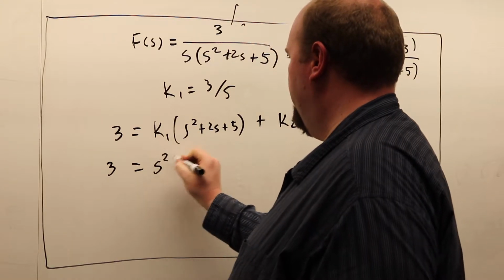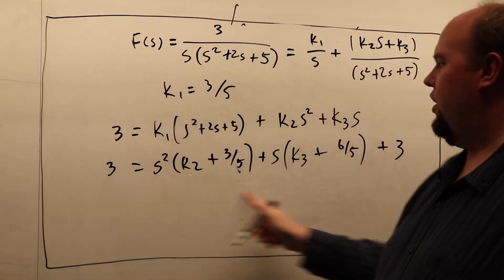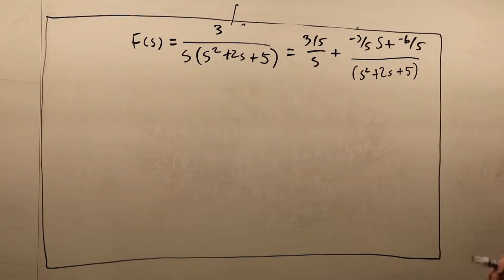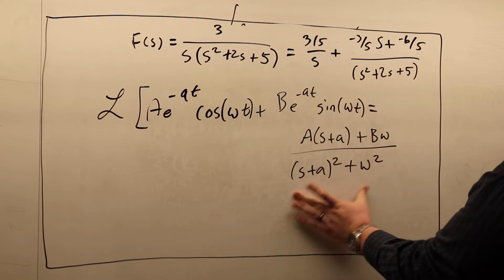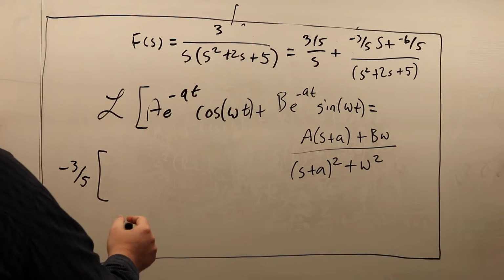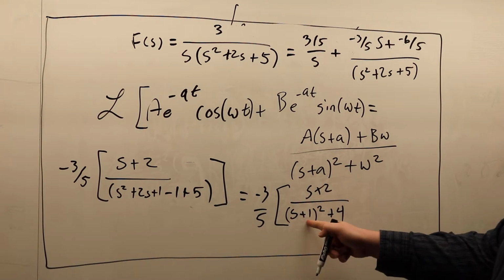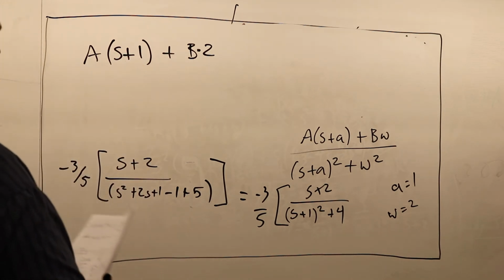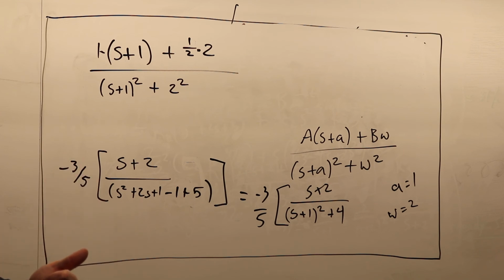Control Systems Video 2